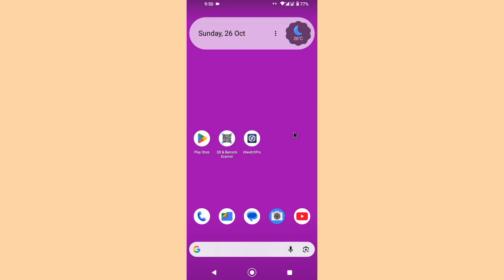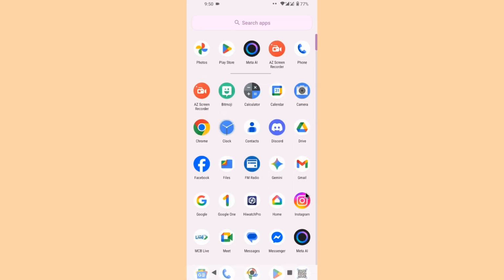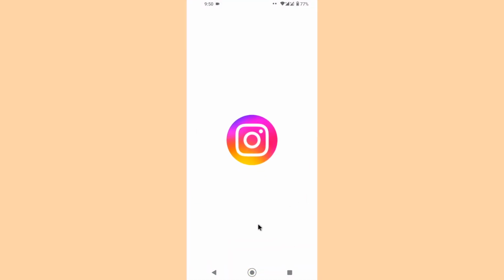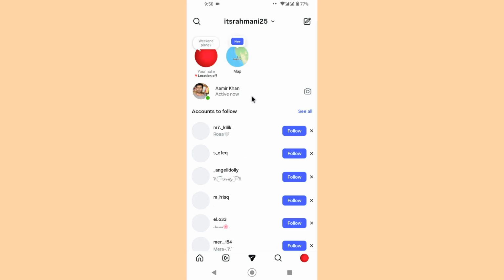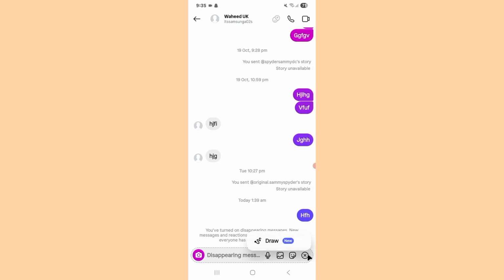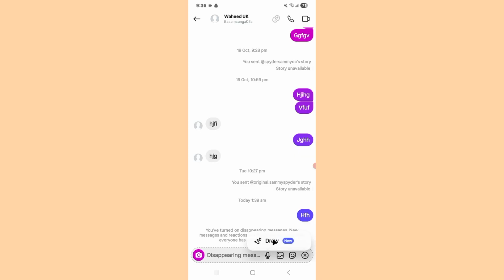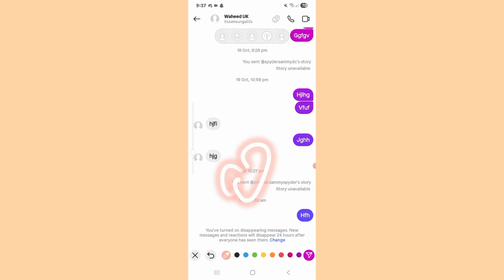How To Use More Colors In Instagram Draw Feature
In this Video I want to show you How To Use More Colors In Instagram Draw Feature using easy way.